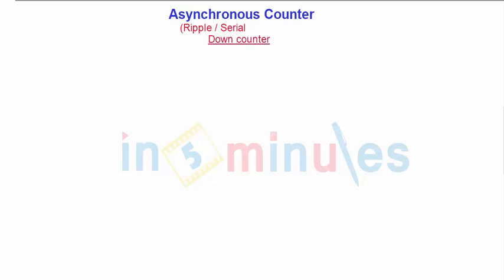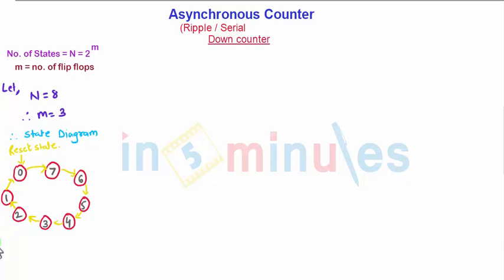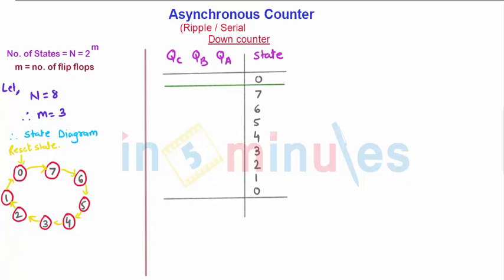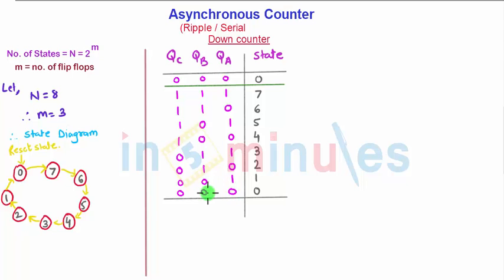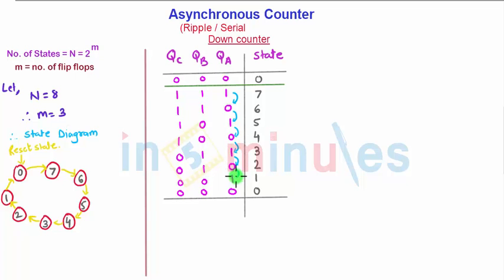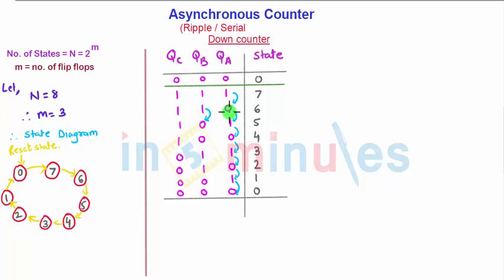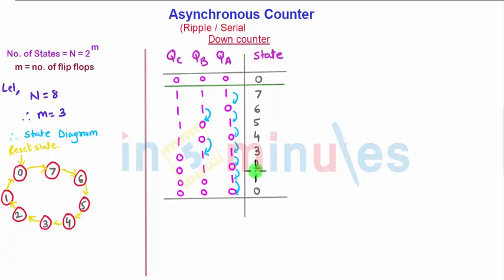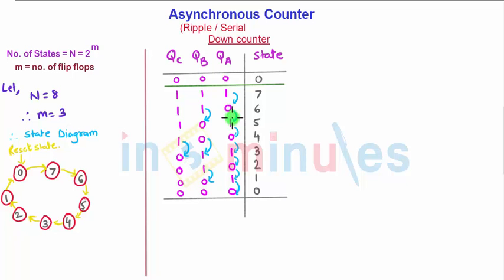Module3_Vid_35_Sequential Logic Circuits_Asynchronous down counter (Part 1)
In this video you will learn about  Counting the sequence in up or down manner